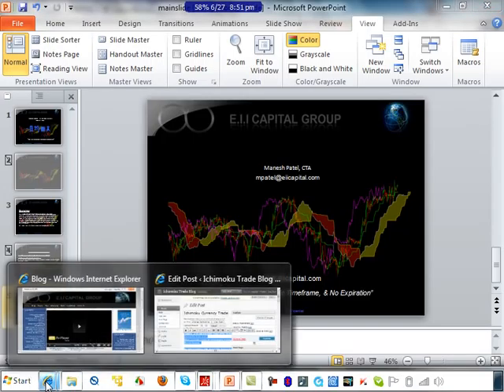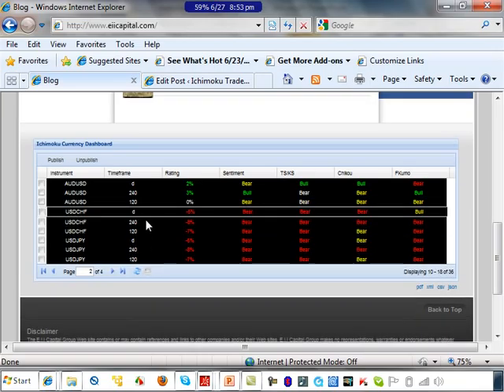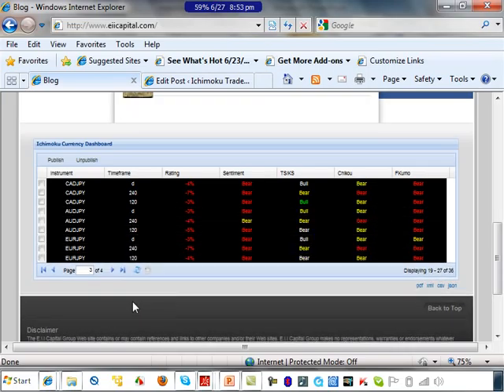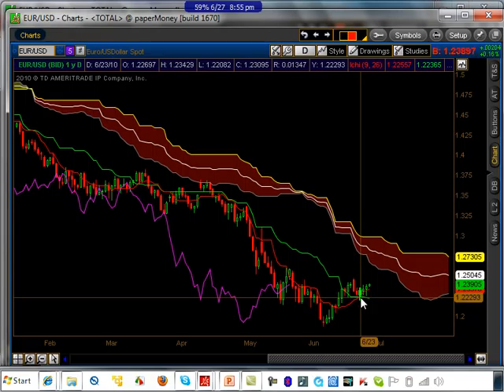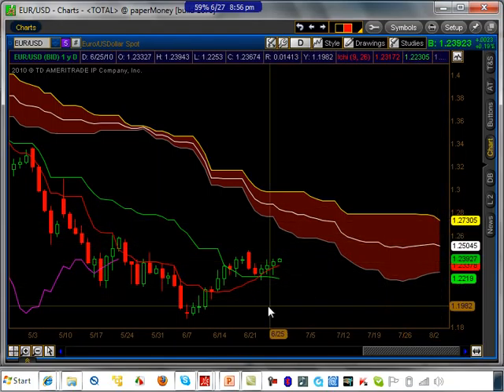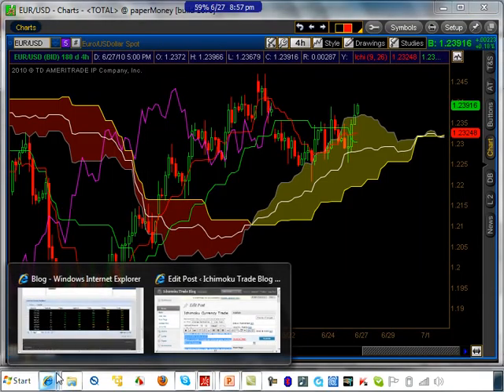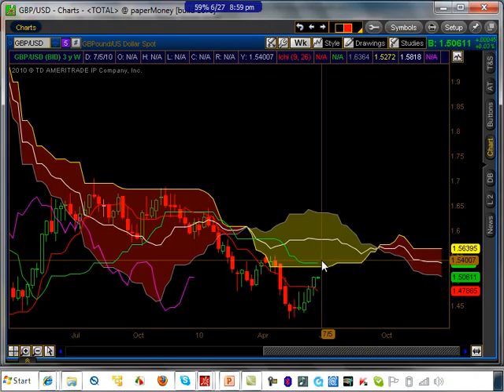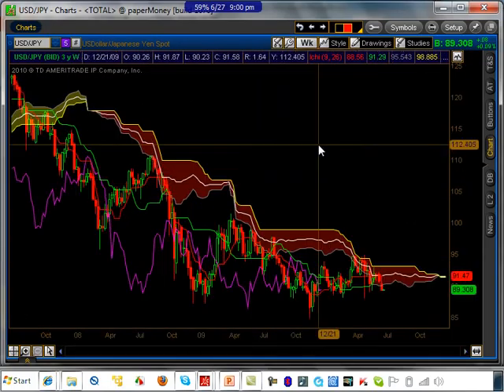Ichimoku Analysis of Currency Stock Market for June 27, 2010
Ichimoku Analysis of Currency Stock Market for June 27, 2010 Risk Disclaimer Futures and forex trading contains substantial risk and is not for every investor. An investor could
future results.